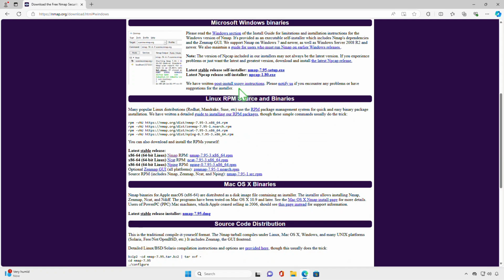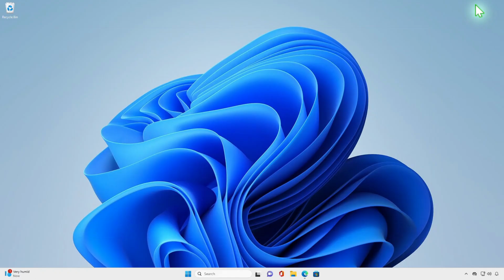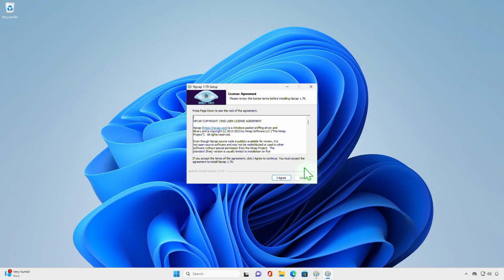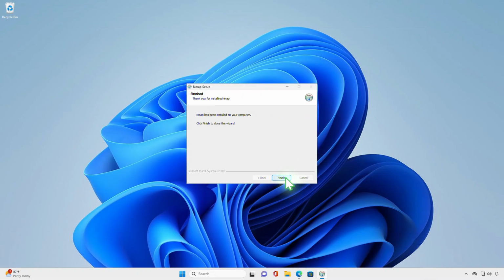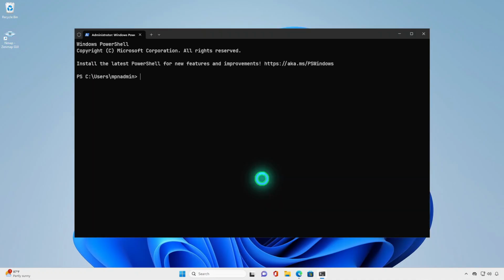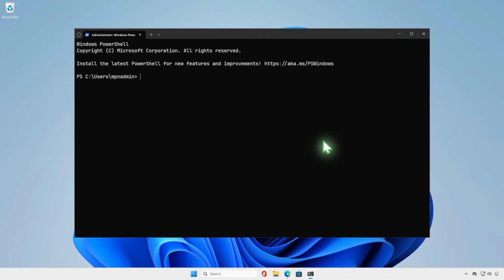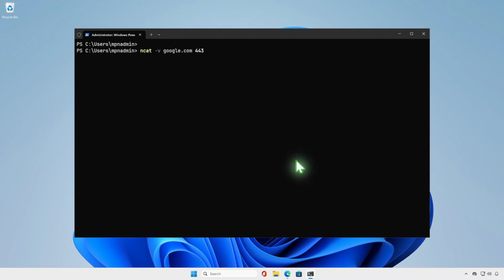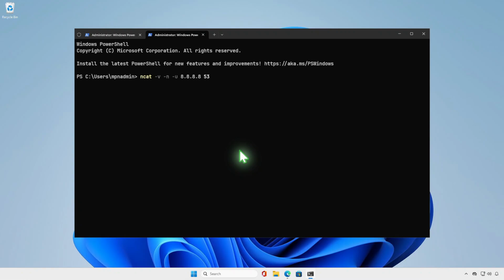How To Install Netcat on Windows | Download and Set Up Netcat on Windows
In this video, learn how to install Netcat on Windows. Netcat, also known as the "Swiss army knife" of networking, is a powerful tool used for network debugging, scanning, and communication. This guide will walk you through the step-by-step installation process, from downloading the Netcat binaries to setting it up on your Windows system, so you can start using its versatile networking features right away.

Related Titles:
- How to Install Netcat on Windows: Step-by-Step Guide
- Download and Install Netcat on Windows
- Install Netcat on Windows for Network Debugging
- Setting Up Netcat on Windows: Complete Guide
- How to Use Netcat on Windows After Installation
- How to Set Up Netcat on Windows for Network Testing
- Netcat Installation on Windows: Easy Guide
- How to Install and Use Netcat on Windows
- How to Download and Install Netcat on Windows 10/11
- Installing Netcat on Windows: Beginner's Guide
- How to Get Netcat Running on Windows for Networking
- Install Netcat for Network Communication on Windows
- How to Set Up Netcat on Windows for Network Scanning
- Netcat Installation and Usage on Windows
- How to Download and Set Up Netcat on Windows